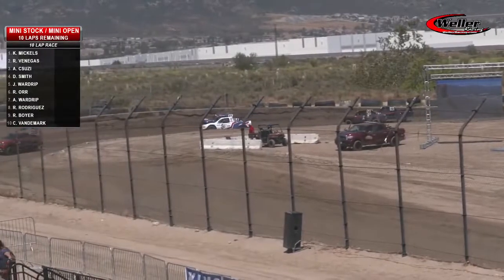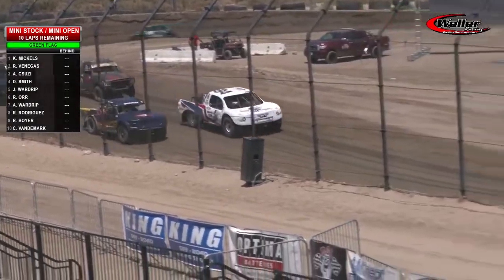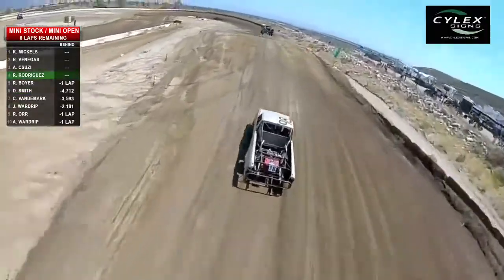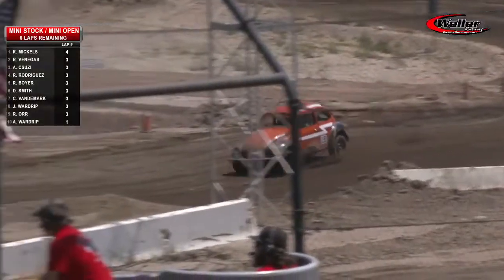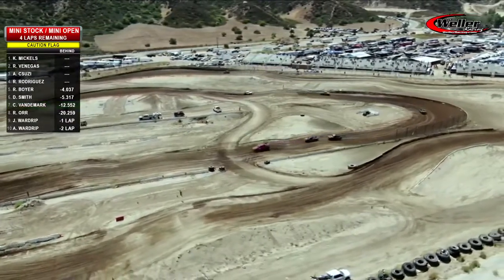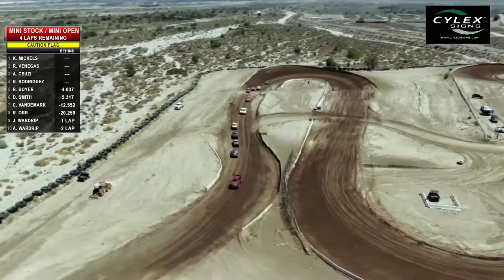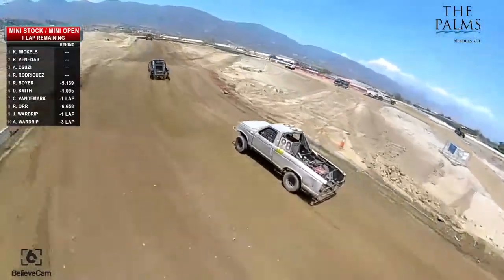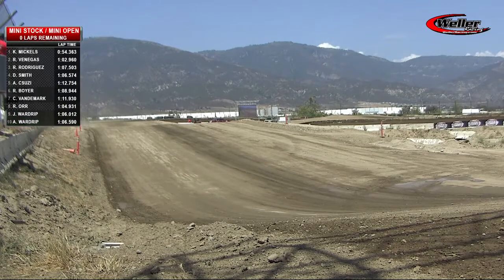Mini Stock Mini Open Class 11 - Round 3 | 2021 Great American Short Course | GLEN HELEN RACEWAY